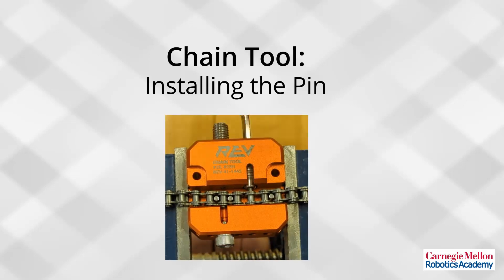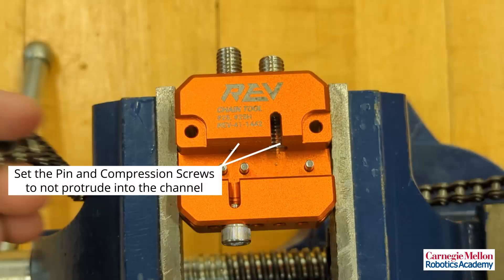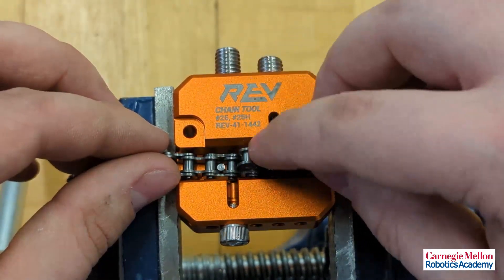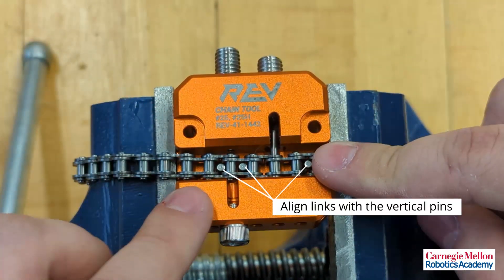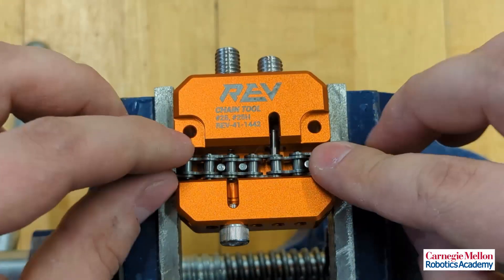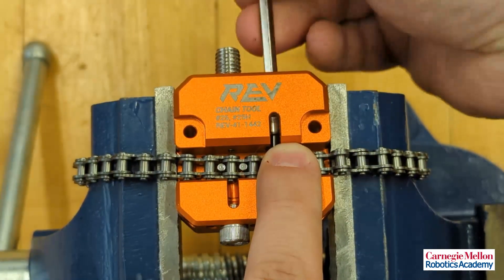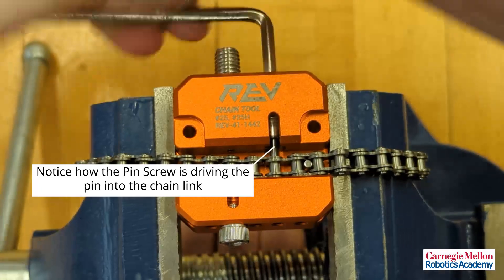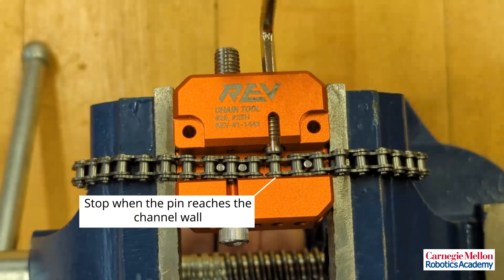REV Robotics Chain Tool Press Pin IN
This is an excerpt from our Mechanical Foundations with REV DUO curriculum available free here: